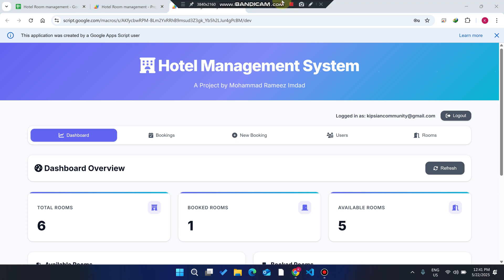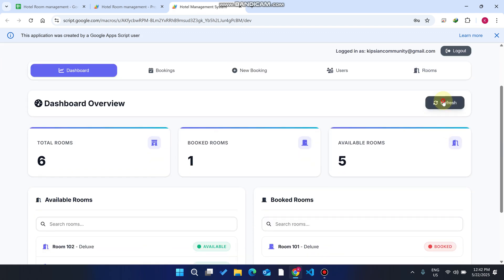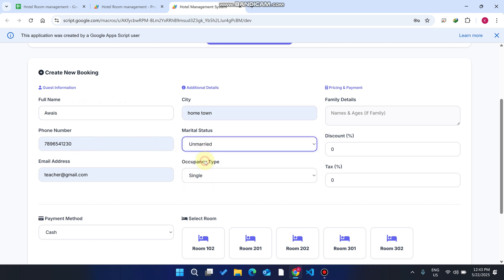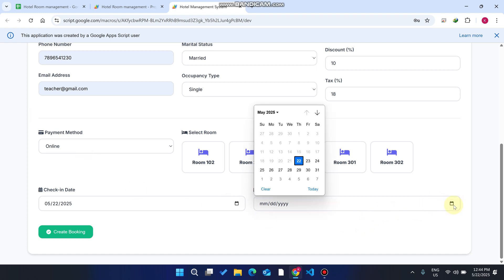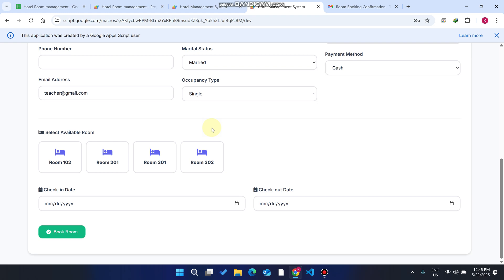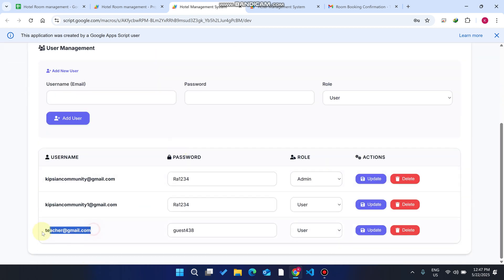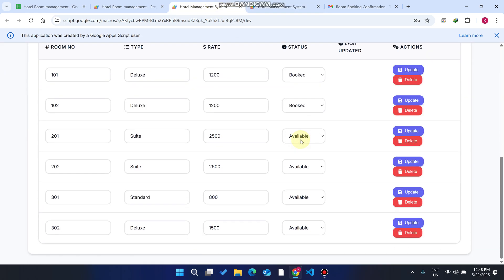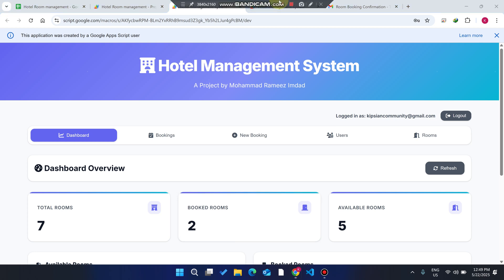Hotel Management Web App Dashboard with Google Sheets | Admin & User Login | D14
Build your own Hotel Management System using Google Sheets and Apps Script — no third-party software needed!

In this step-by-step tutorial, we’ll walk through:
✅ Creating a hotel room booking dashboard
✅ Admin & user login system
✅ Automated booking, checkout & invoice generation
✅ Live room availability and booking data
✅ Email confirmations and user account creation

💡 Perfect for hotels, hostels, homestays, and developers who want to automate operations using free Google tools.